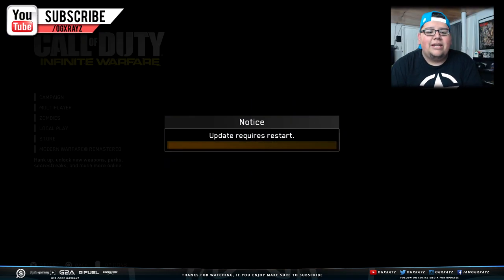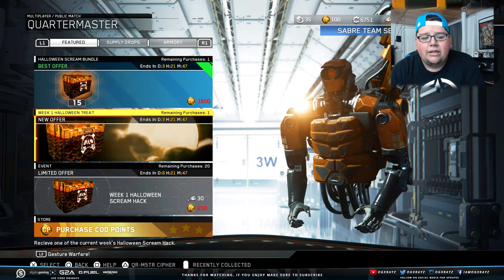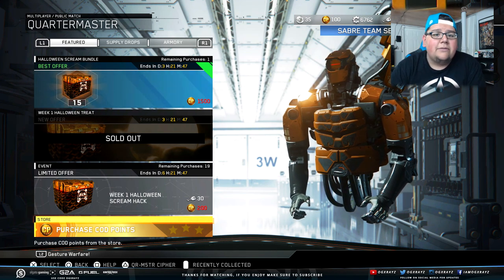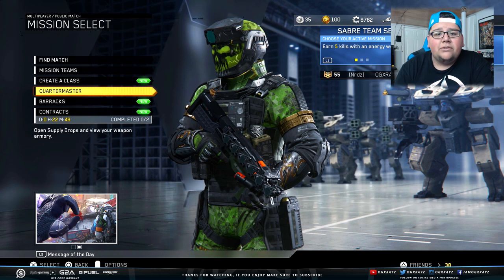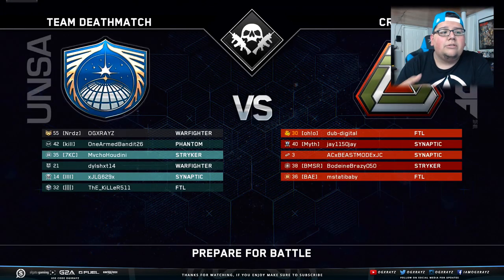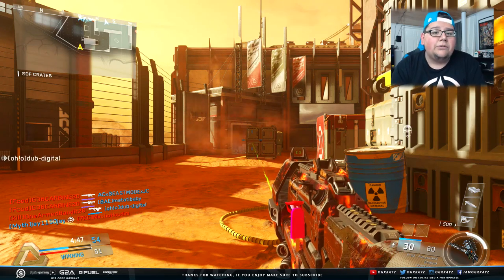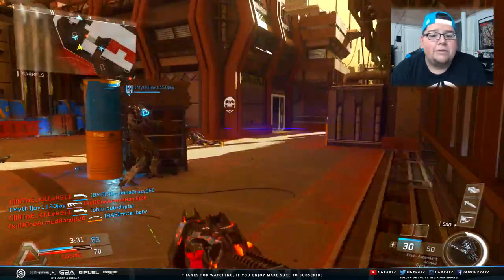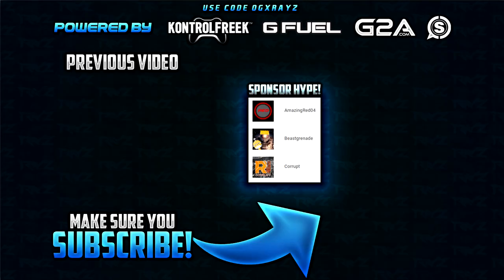New Halloween Event Is LIVE! Halloween Scream Boss Fights, New Variants & More! (Infinite Warfare)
Last Month Before WW2 So Lets Go Out With A BANG! Enjoyed the video? Leave a "Like"

A Very Special Package Came In The Mail!

Send Me Stuff To Unbox!

- OGXRAYZ